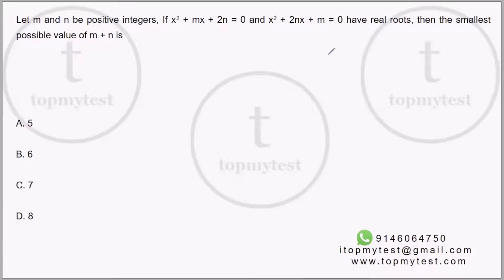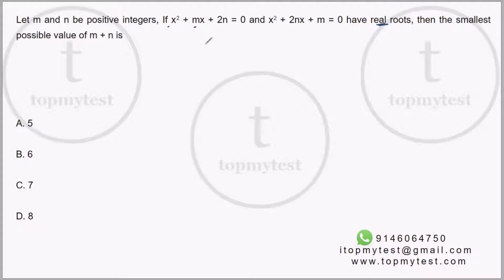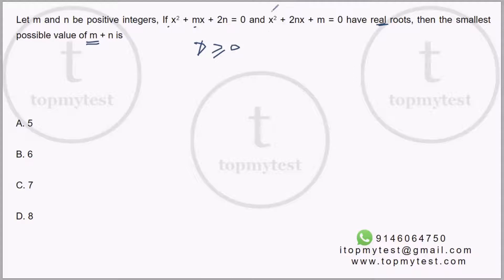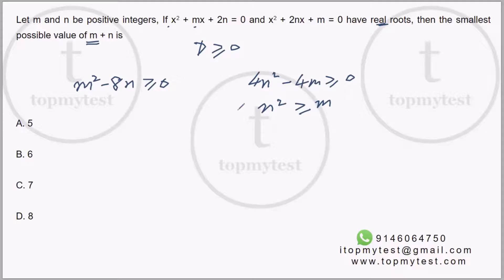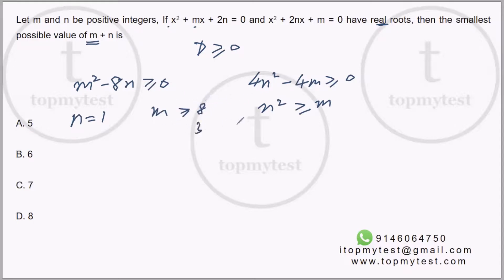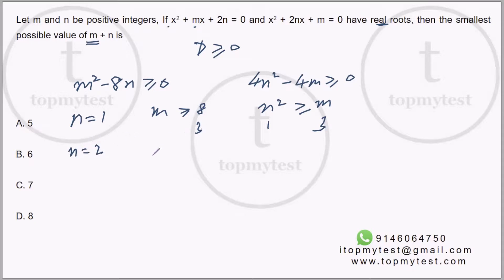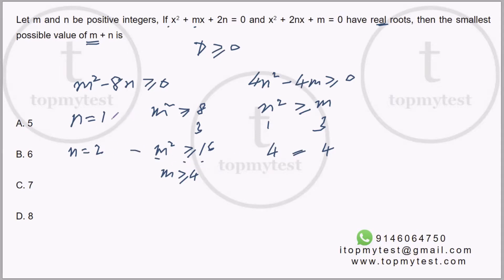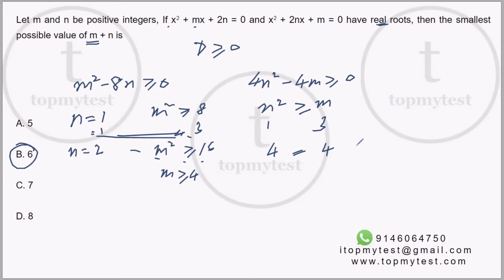CAT 2020 QA Slot 03 Solved | Algebra | Quadratic Equations | Trial and Error | Max-Min | Moderate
In this session on CAT 2020 QA Solutions, we look at an Algebra question from Slot 03 involving Quadratic Equations, Optimization and Trial and Error

Solve 1000 Past Year Questions with detailed Video Solutions

To enroll for The Ultra Practical QA Course 2021

Question

Let m and n be positive integers, If x2 + mx + 2n = 0 and x2 + 2nx + m = 0 have real roots, then the smallest possible value of m + n is